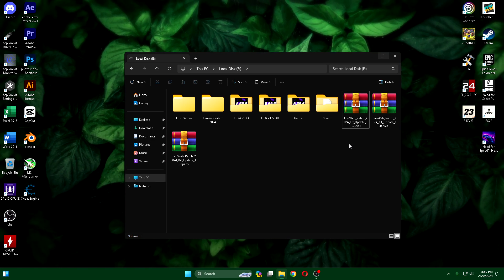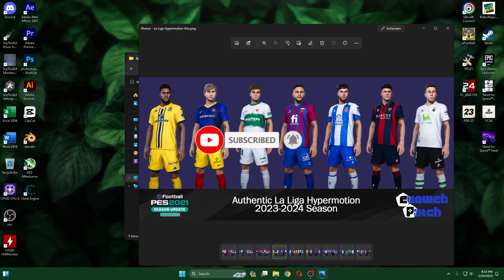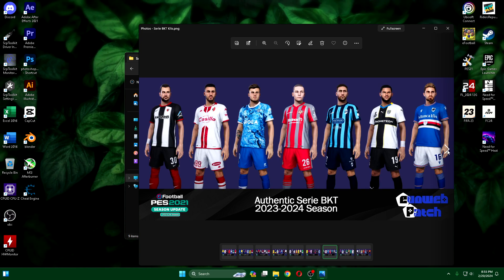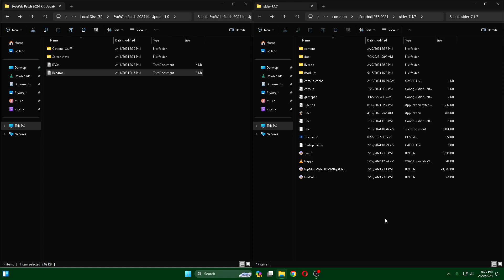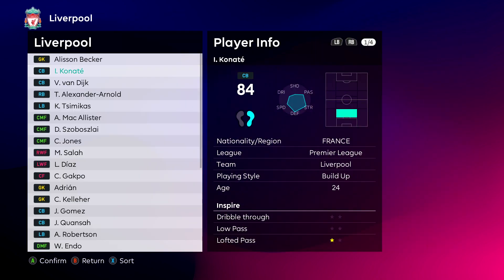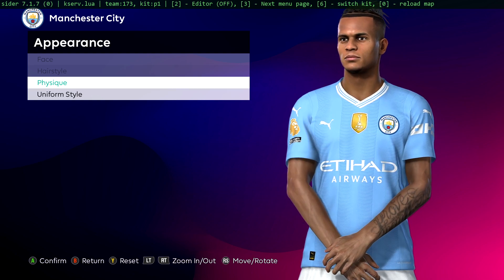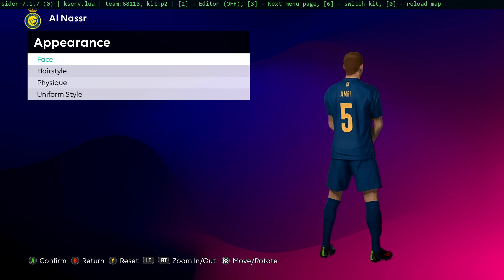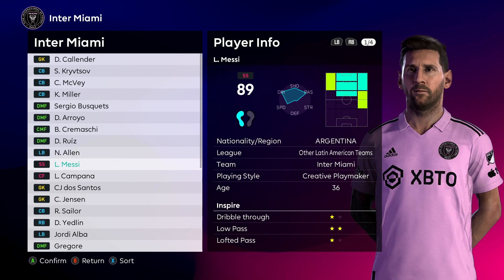Evoweb Patch 2024 Kit Update V1 Season 2024 New Kit Update for PES 2021 Evoweb Patch 2024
- Review Kit Update V1 2024
- Tutorial install/update

Credits
Evoweb Patch Teams